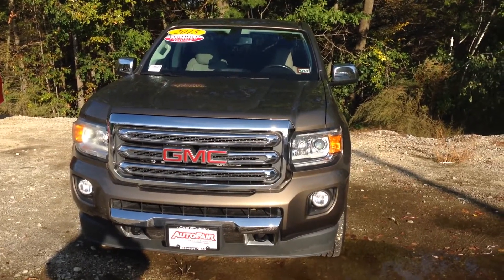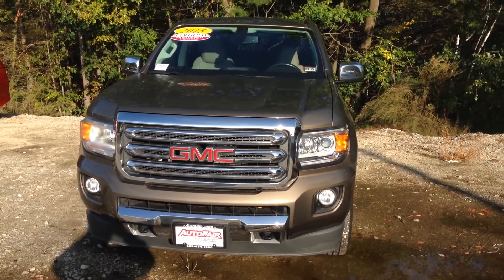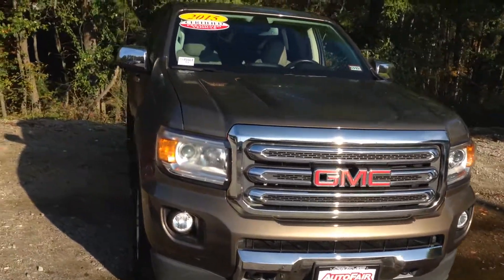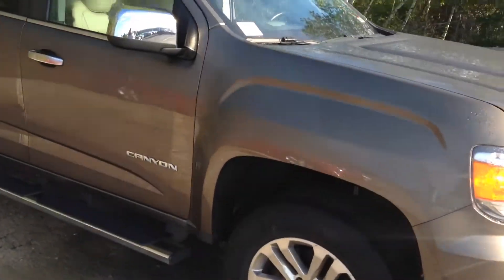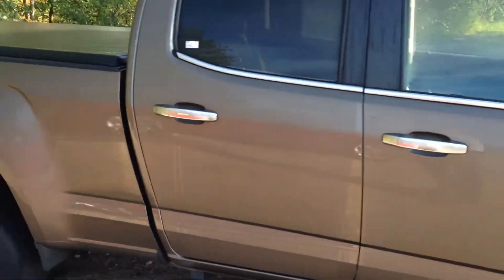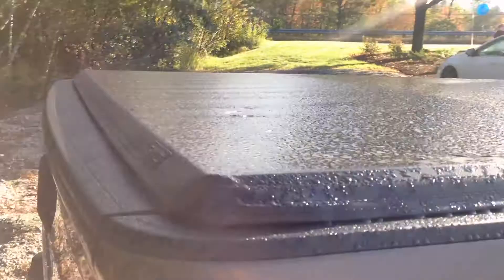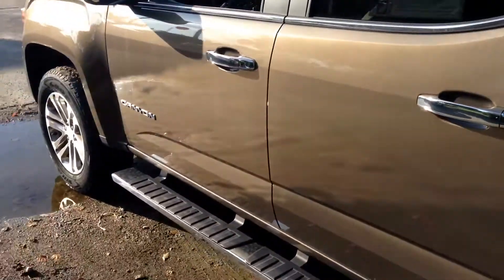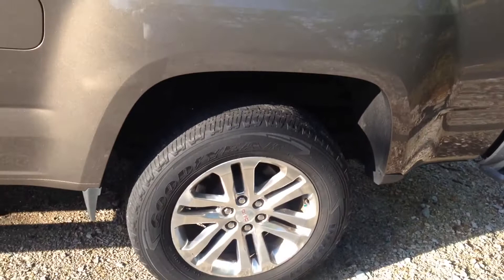Stephen 15 GMC Canyon SLT